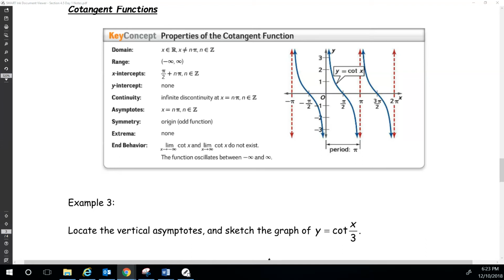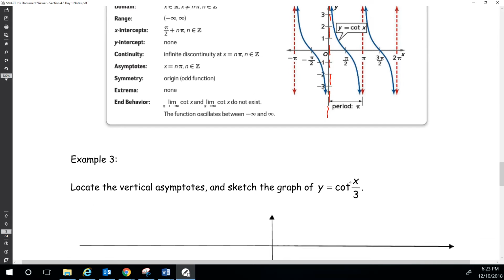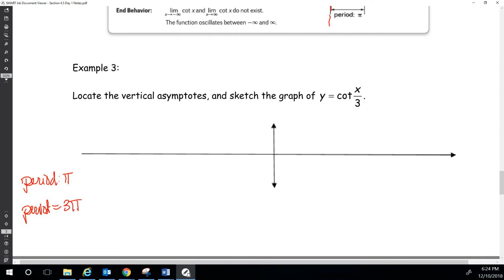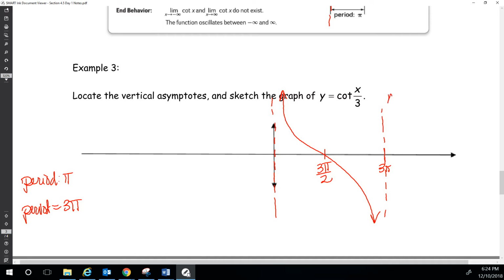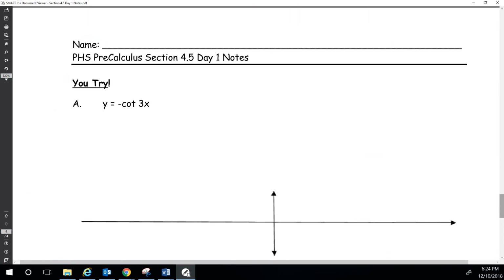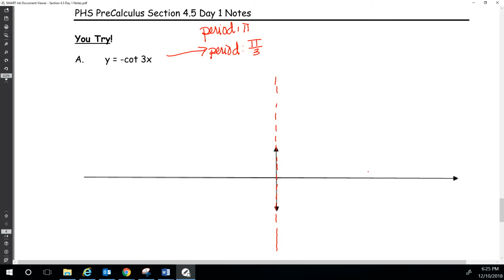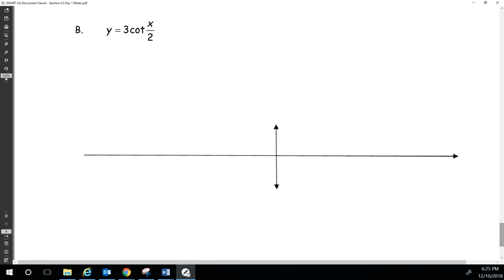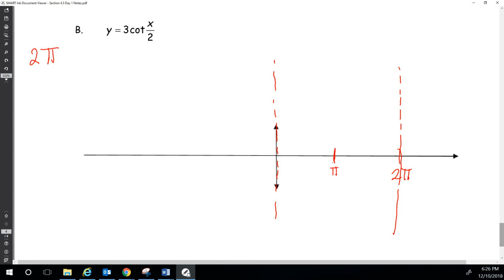PHS PreCalculus 4.5 Day 1 Notes Part 2 Cotangent Functions